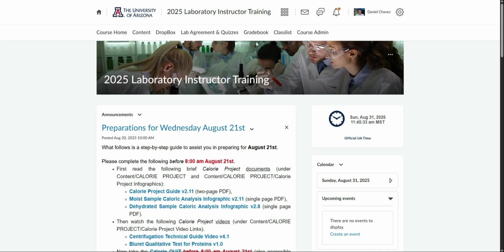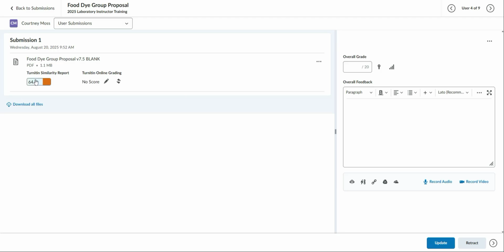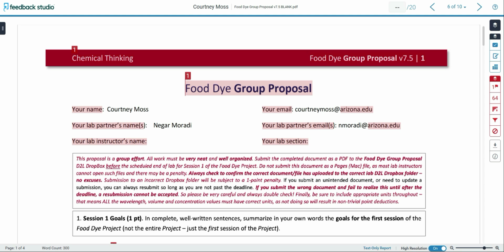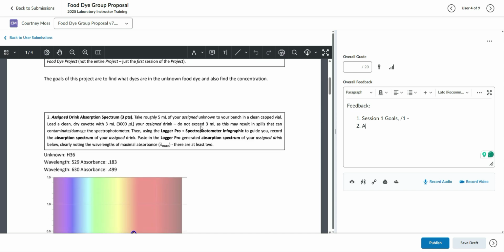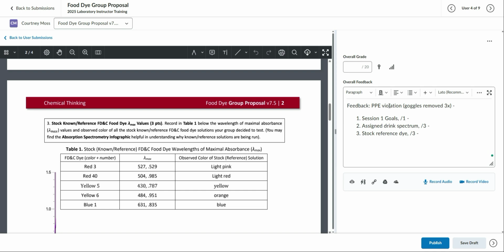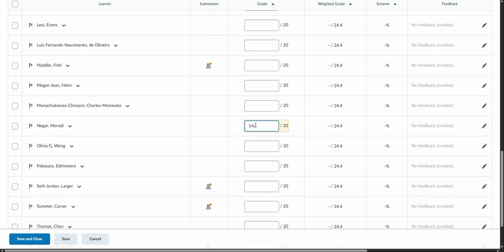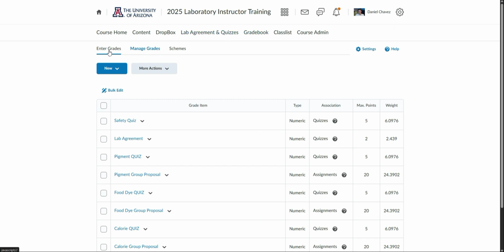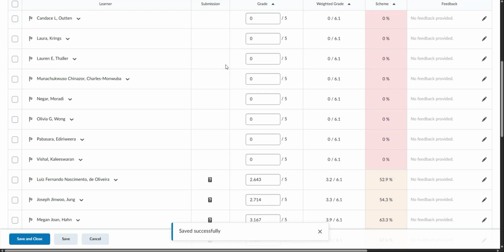D2L (Brightspace) Grading Tutorial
University of Arizona assignment grading